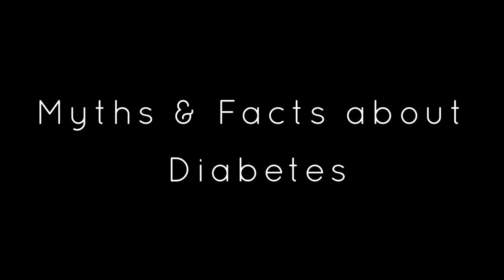All you need to know on DIABETES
In this interview session, Dr Ayanbola Adepoju of Endocrinology Department, Olabisi Onabanjo University Teaching Hospital, Sagamu, gave us a thorough insight on all that has to do with patients living with Diabetes, also the myths and facts, pros and cons. Do enjoy as you learn.